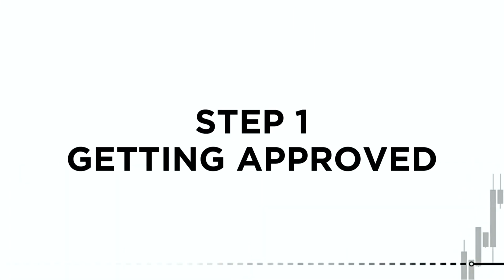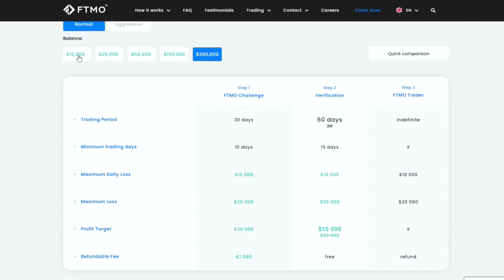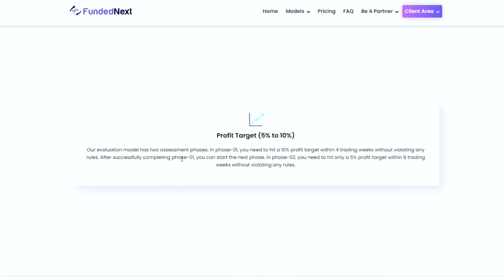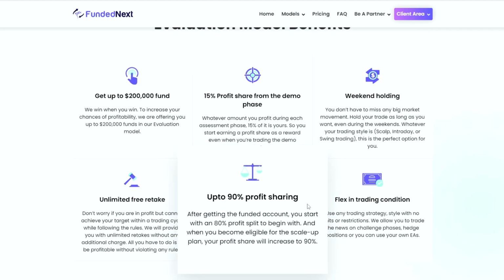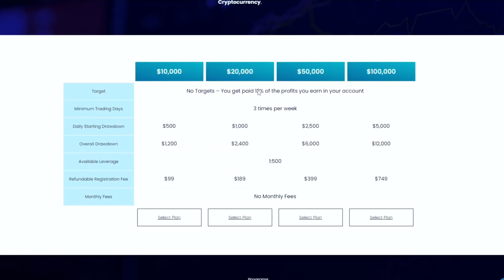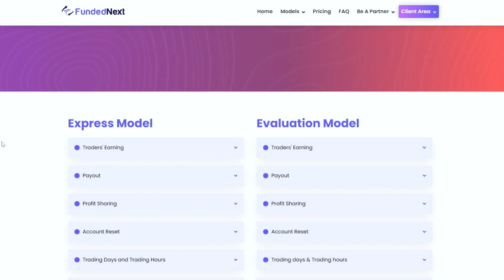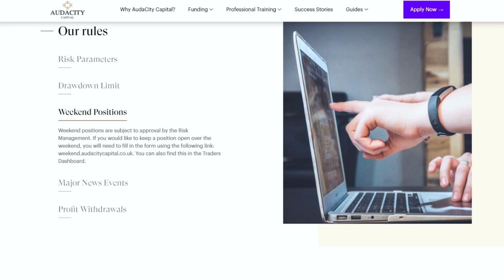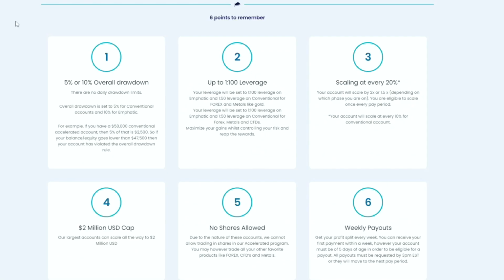How To Find The Perfect Prop Firm For Your Trading Style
If you're looking for a prop firm to advance your trading, one of the hardest parts is finding the right company for you. There are hundreds of prop firms out there, and with all that choice comes the challenge of finding the right prop firm to suit your goals and trading style.

There isn't a perfect prop firm out there, but we've had the chance to work with traders at a number of different firms. With that in mind, I wanted to put together my experiences comparing prop firms, and how to find the right one for you!